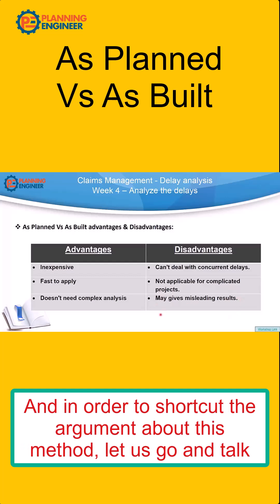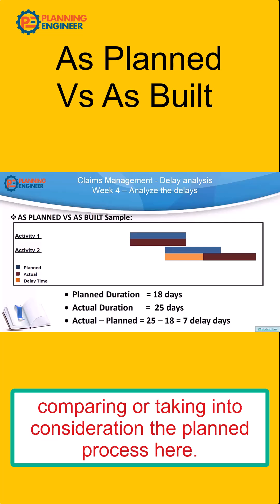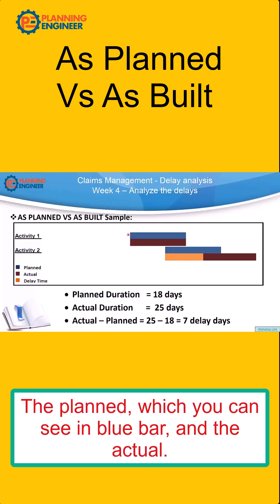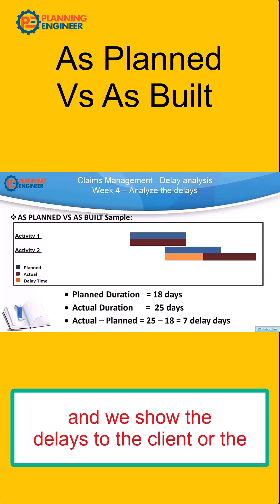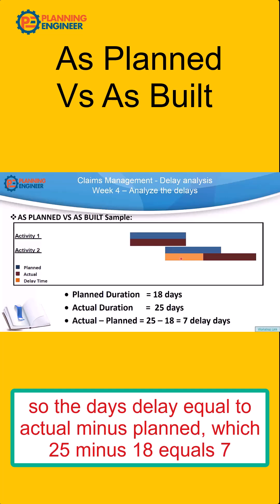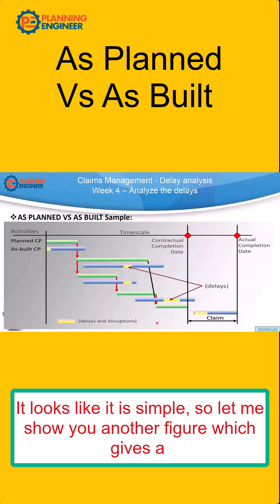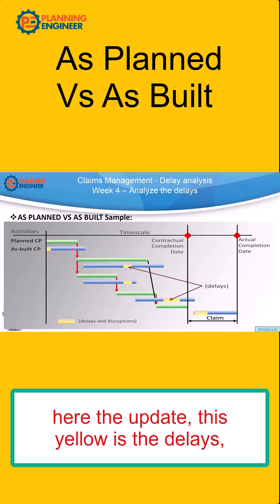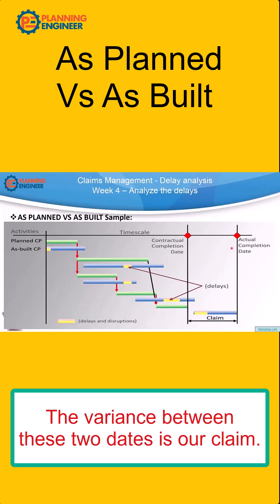As Planned Vs As Built Technique for Delay Analysis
In delay analysis for EOT claims, The common techniques used are As Planned Vs As-Built